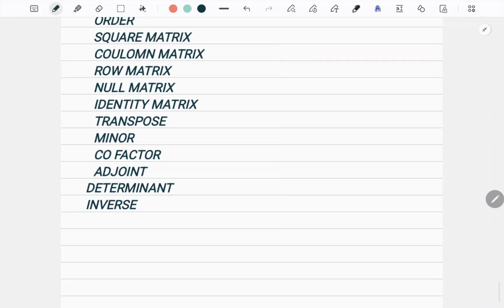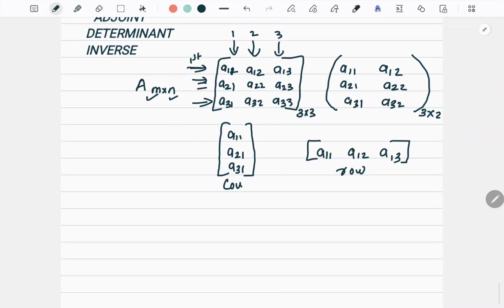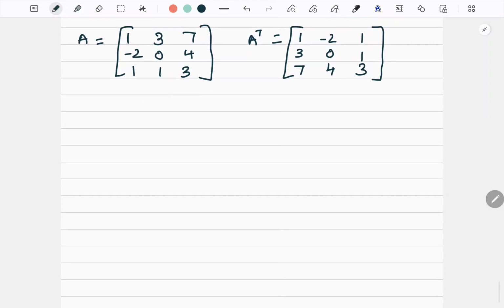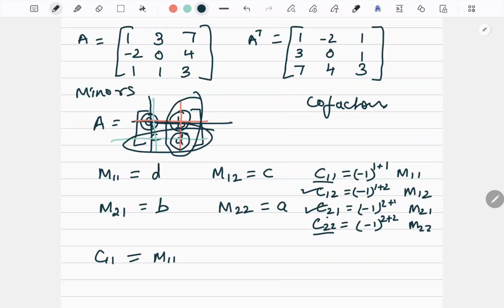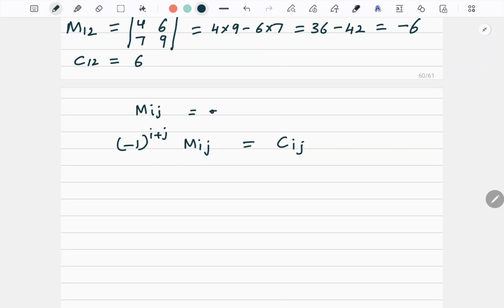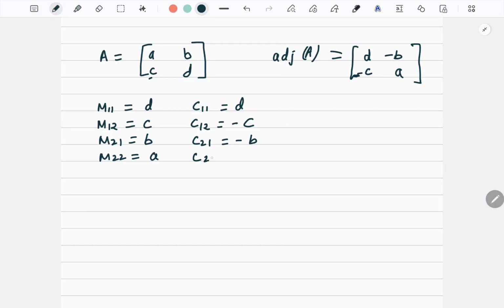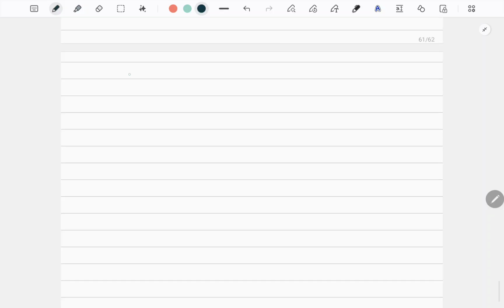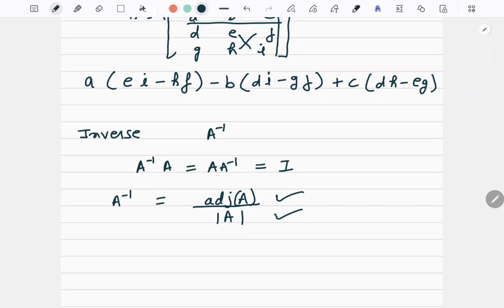Matrices || MATRIX || Determinant || Inverse || MCA || XII grade